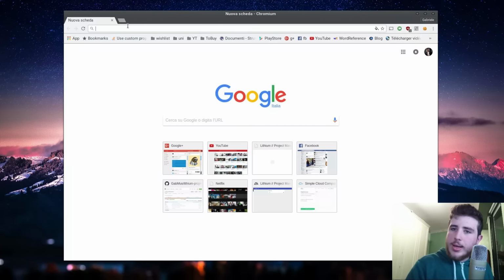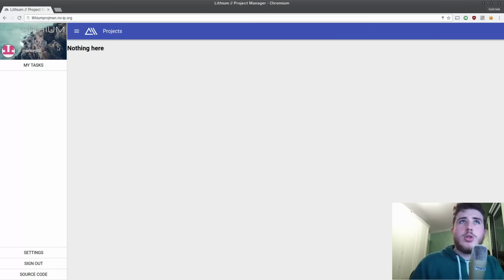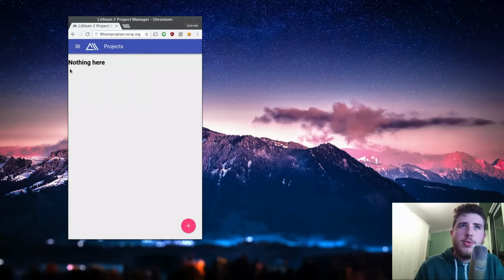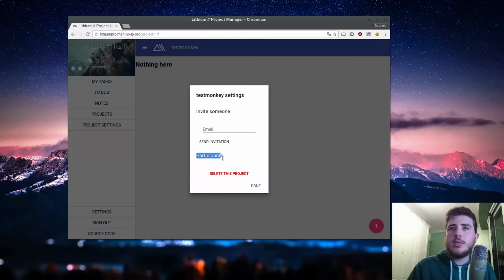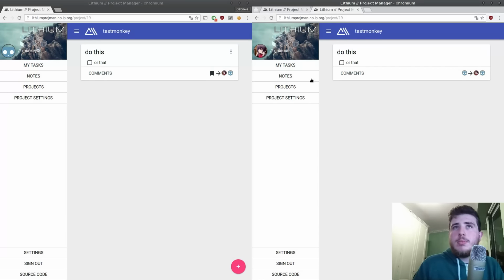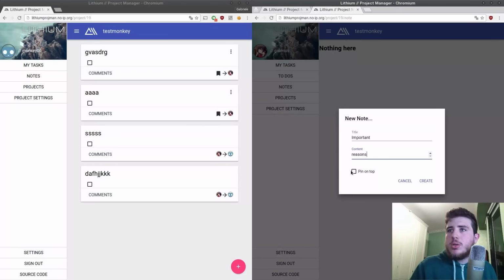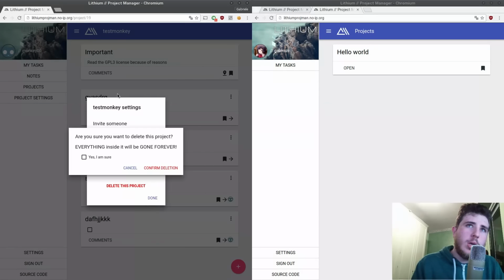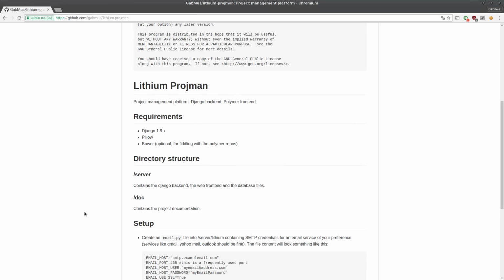Lithium Projman: Free project management webapp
EDIT: Sorry! I previously got the address wrong! It's fixed now, so go check out the website!